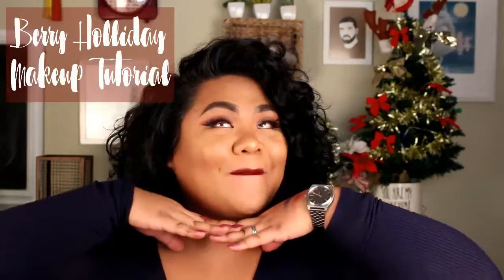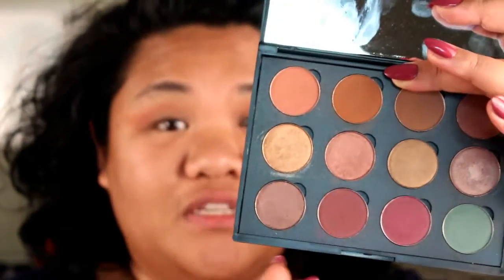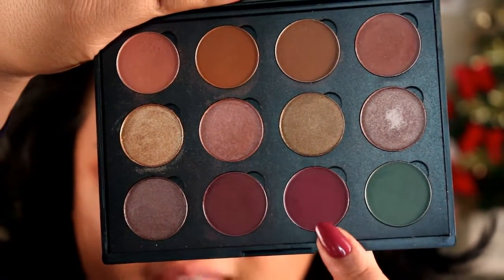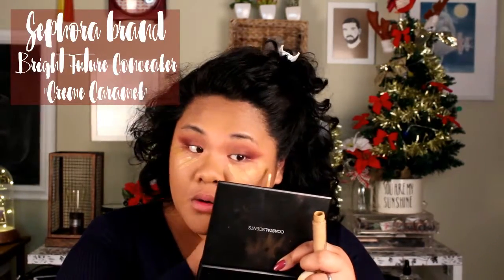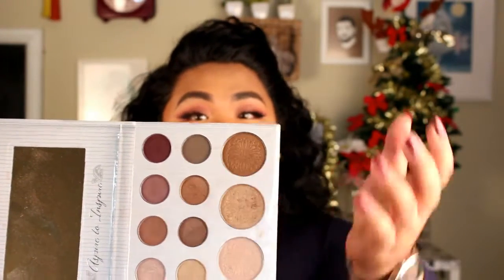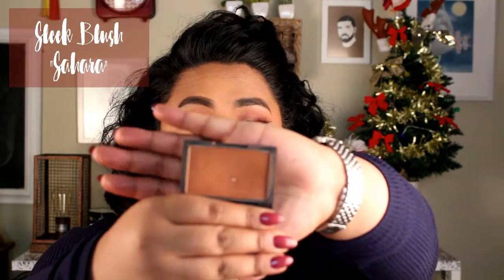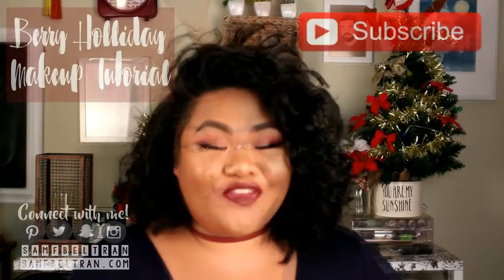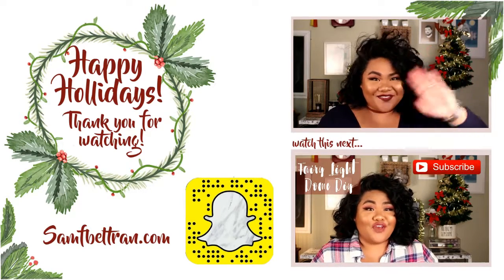VERY BERRY HOLIDAY TUTORIAL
If you're looking for a Holliday look to try out, then you should give this one a try! This Berry Holiday look is great if you're trying to get more color into your makeup look and it goes great with a deep vampy lip or a nude. I used the Coastal Scents Hot Pots for this look!
Thank you again for watching! Love you guys!

-Sam

On my face:
+ Nyx Cosmetics Matte Setting Spray
+ Anastasia Beverly Hills Cream Contour Palette- "Deep"
+ Salon Perfect Brow Pomeade - "Dark Brown"
+ Sephora Brand Gel Concealer -"Creme Caramel"
+ Makeup Forever HD Pro Foundation: "Y455"
+ NYX Cosmetics Lip Lingerie Liquid Lipstick: "Exotic"
+ Ebay 100% Mink Lashes
+ ELF- Precession Liquid Eyeliner
+ Coastal Scents Hot Pots
   - "Tuscany"
   - "Maroon Berry"
   - "Wild Raisin"
   -" Chamois Nude"
+ Bliss Eyebrow Gel "The New Brunette"
+ Wet N Wild- Eyeshadow Primer
+ Flower Beauty- Setting Poweder "LO2"
+ Makeup GeekX Kathlen Lights Highlight Palette
+ Mascaras:
- Maybelline Falsies- Push Up Angel Waterproof

Clothes I'm Wearing today :
+ Navy wrap dress -  Forever 21
+ Maroon Choker Necklace- Top Shop
+ Cuff: Etsy
+ Nixon- Time Teller Silver - 15g

+Camera: Canon Rebel T5I
+Editing Software: ISkySoft Video Editor

All the items in this video, on my face and otherwise, have been purchased on my own. I make all of my videos for the viewers in order to share my own thoughts and opinions.
I appreciate everyone who takes the time and watches my videos and I want all of you to know that I appreciate you stopping by today!

With love,
Sam F. Beltran